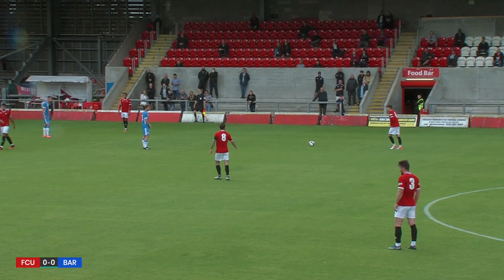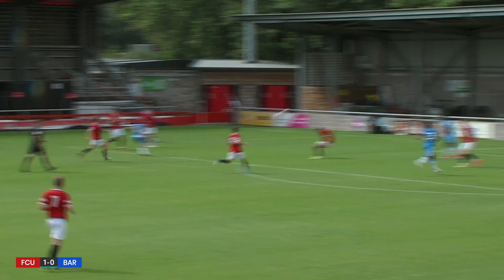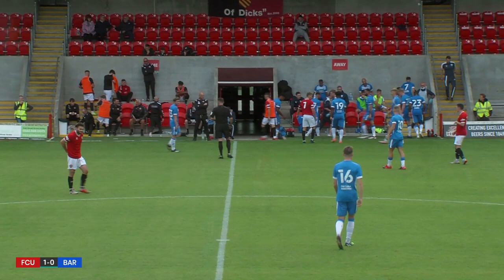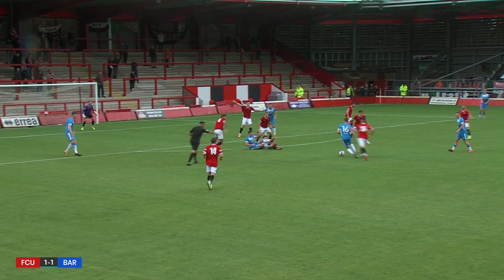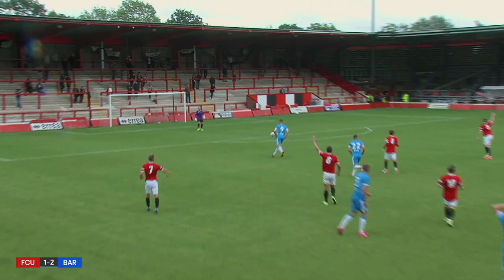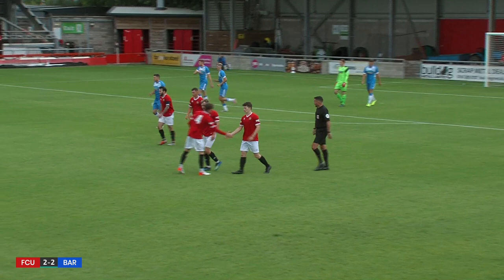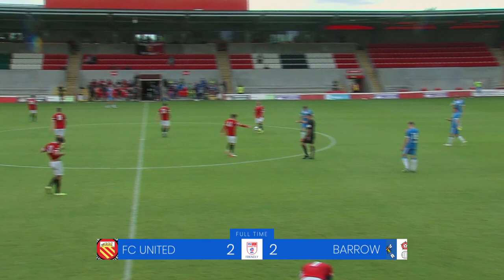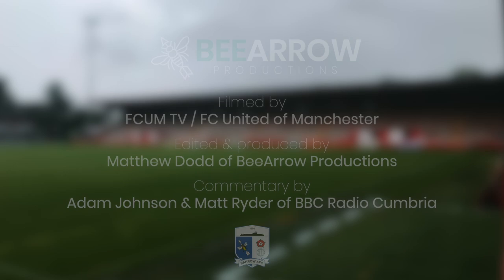2020/21: FC United of Manchester v BARROW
Official match highlights from FC United v Barrow in a pre-season friendly on Saturday 22nd August 2020.